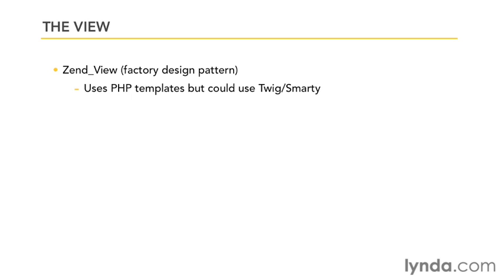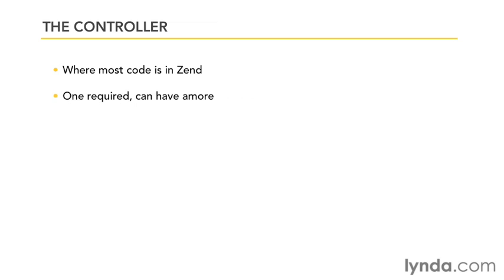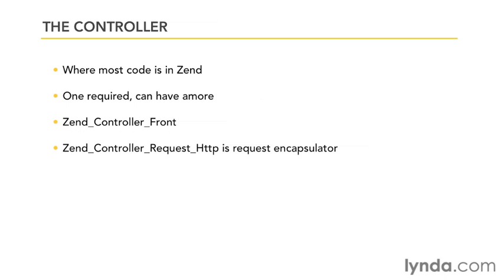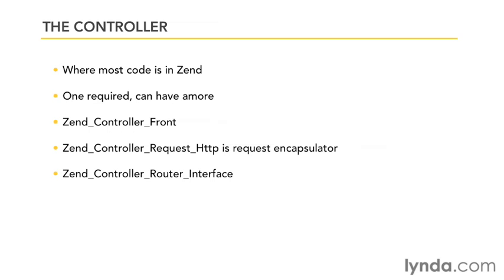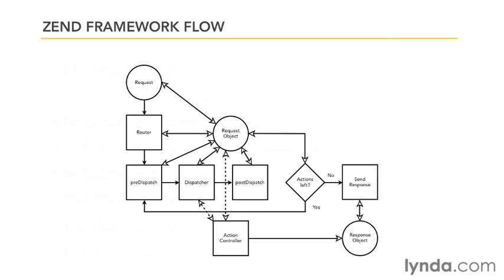MarocTuto.com_04. Zend flow and architecture